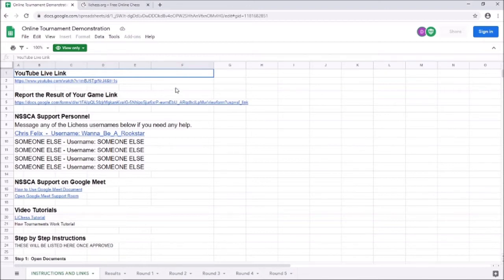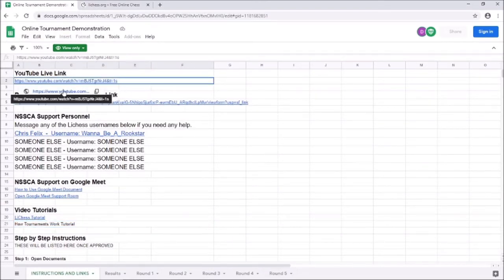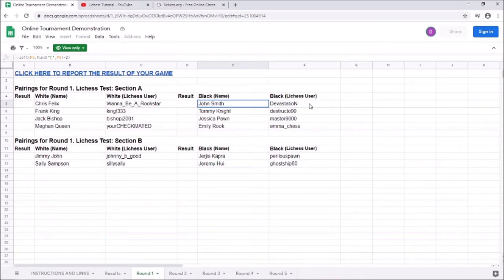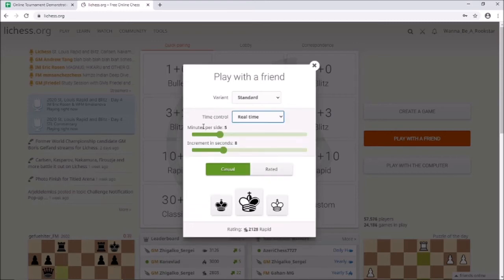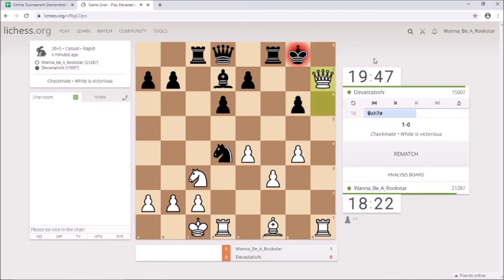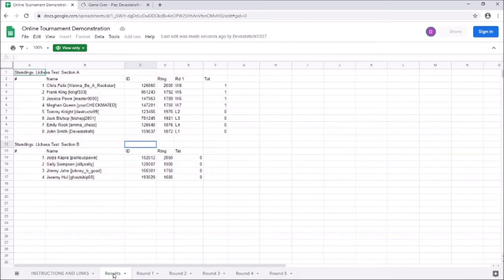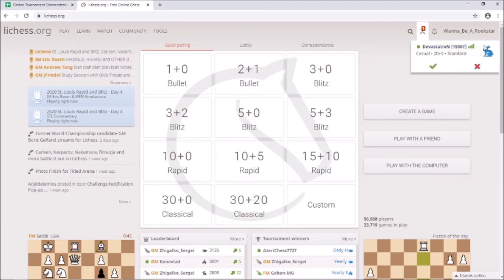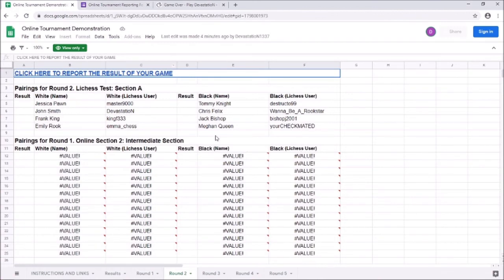NSSCA Tournament Tutorial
Video tutorial showing how tournaments on lichess.org will run and how to use the tournament Google Spreadsheet hub.